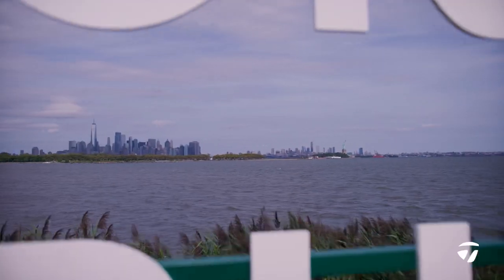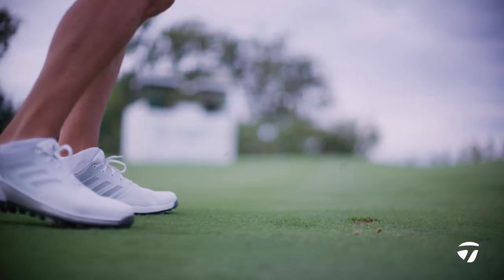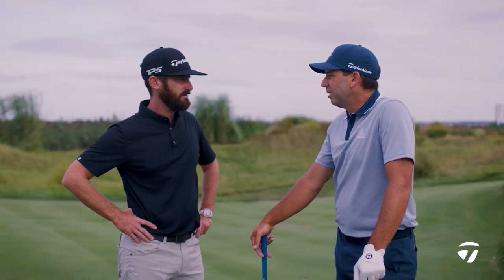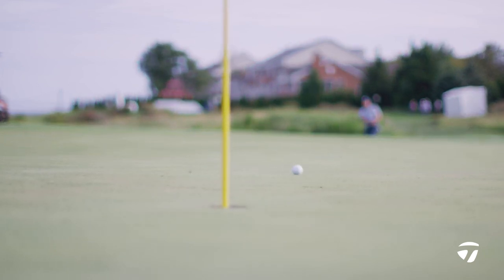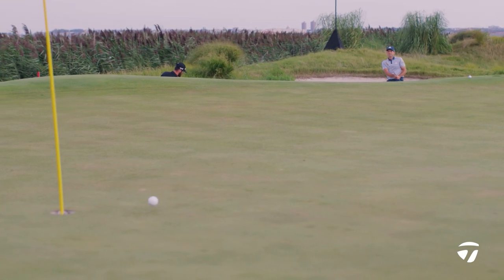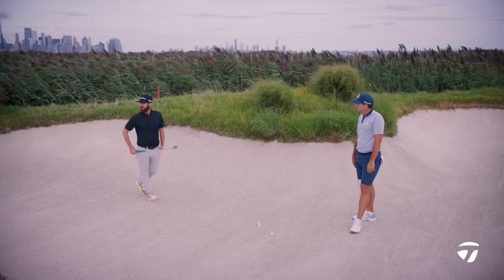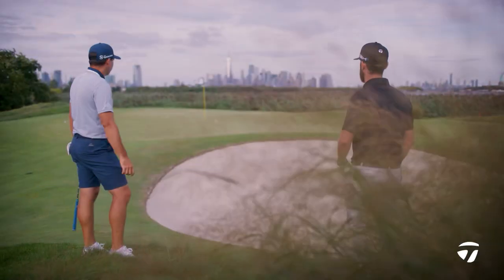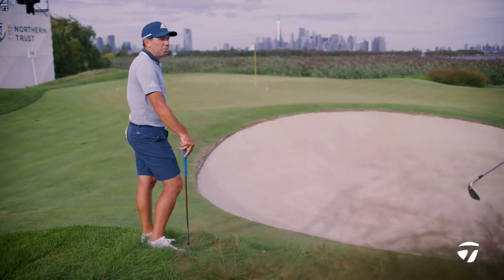Sergio Garcia's Short Game Secrets | TaylorMade Golf Europe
Sergio Garcia has one of the most creative minds in golf—especially around the greens. Using the all-new Milled Grind 3 wedges from TaylorMade Golf, Sergio shows Chris Trott all of the different types of shots he's got in the bag, and how to play them. From flop shots over trouble, to bump and runs off tight lies, Sergio has got all the shots.